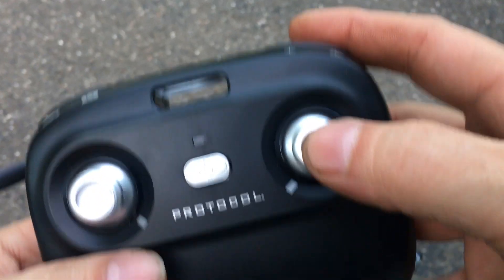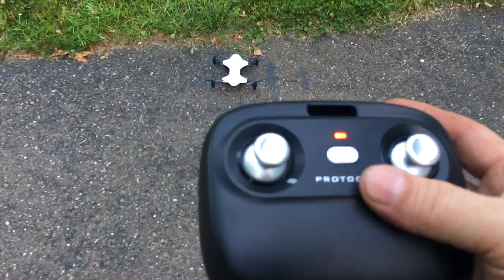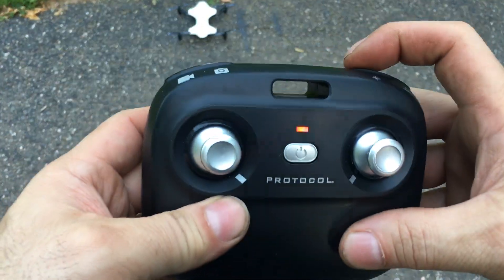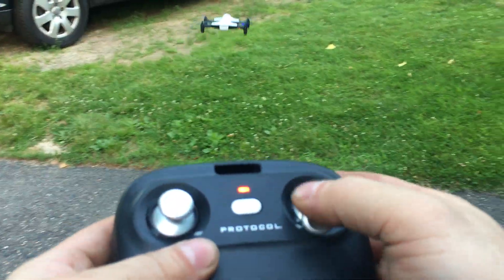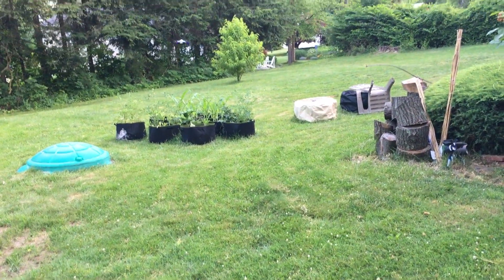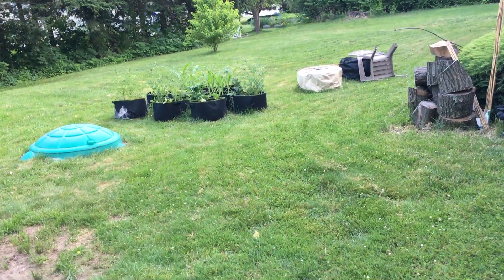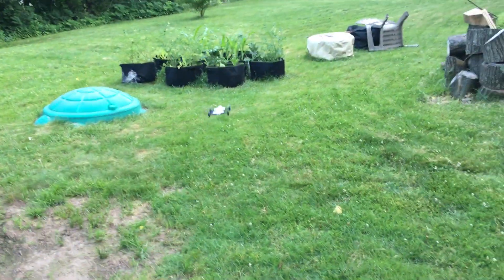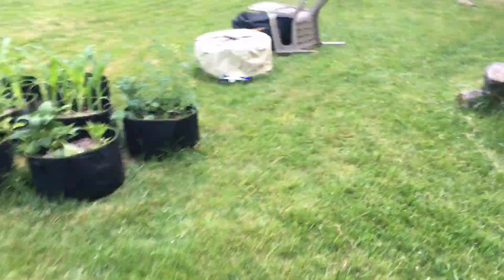Drone Protocol Director trying How to Calibrate and fly around testing Compass Mode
bob spurloc
bob spurlock